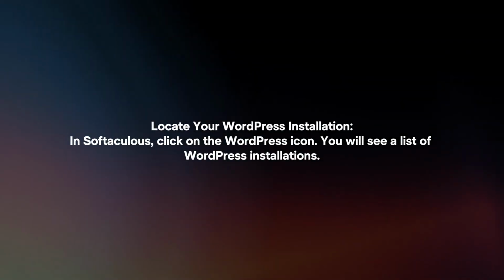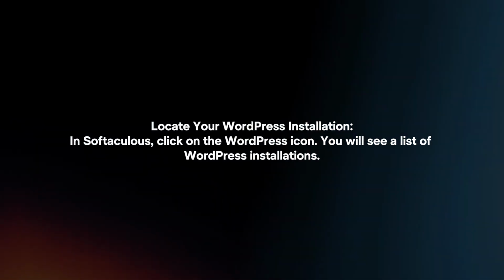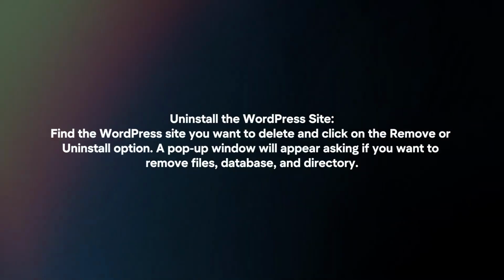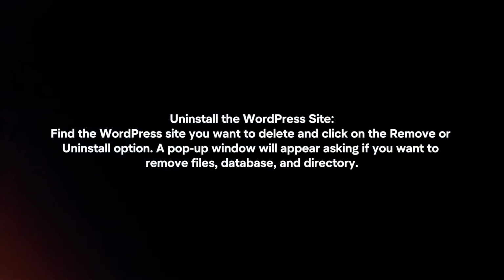How To Delete WordPress Website From HostGator? (2024)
In this video I will explain How You Can Delete WordPress Website From HostGator In 2024.